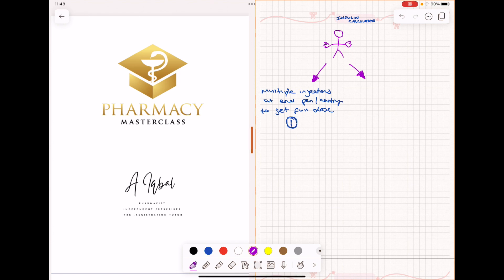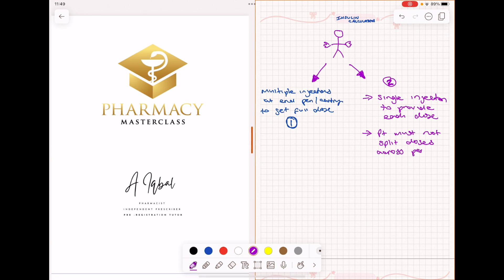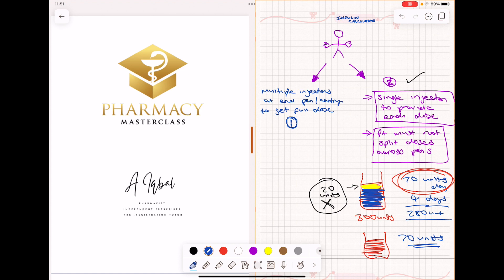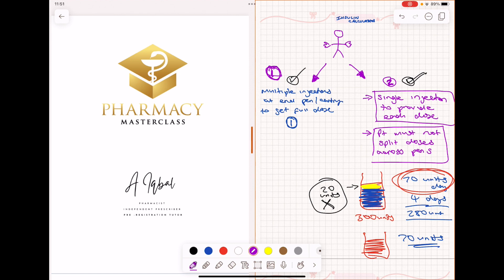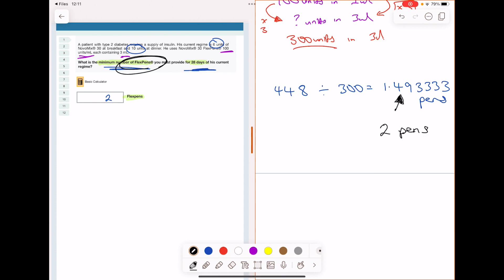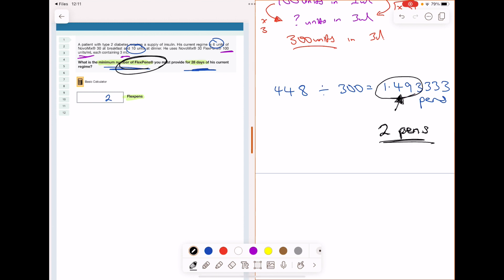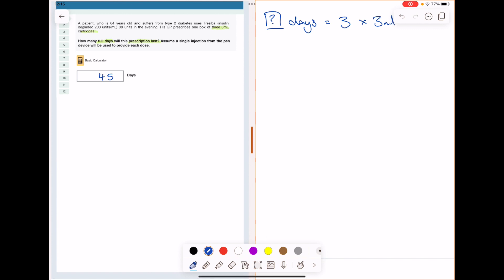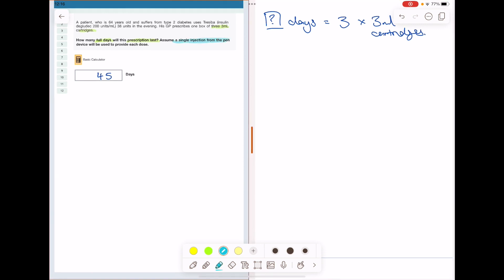GPHC Calculation Training - Insulin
Learn the methodologies and principles to tackling Insulin Calculation Questions, in preparation for the GPHC Registration Exam.

00:00 Logo Introduction
00:14 Insulin Calculation Types Explained
11:32 Question 1
16:11 Question 2
23:23 Question 3
33:50 Summary - Like & Subscribe